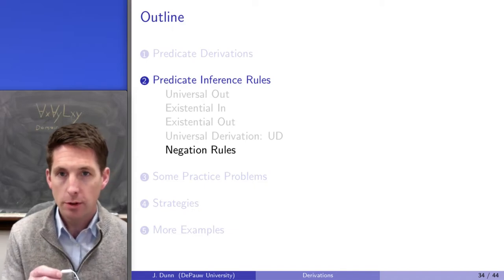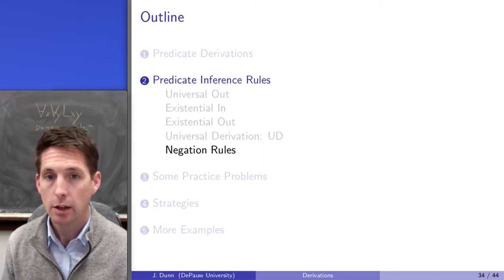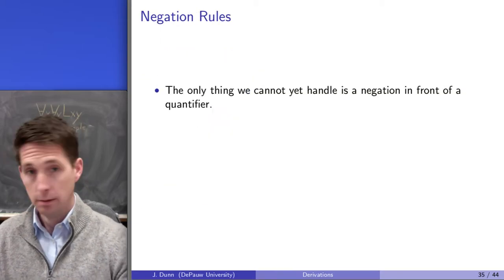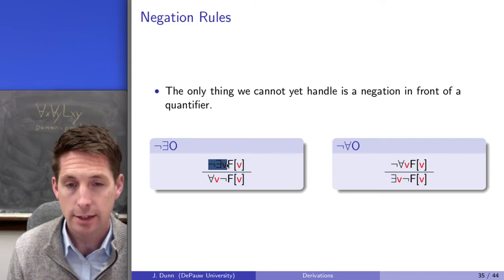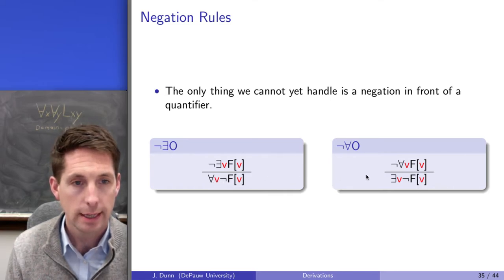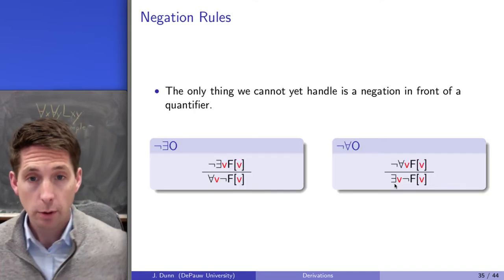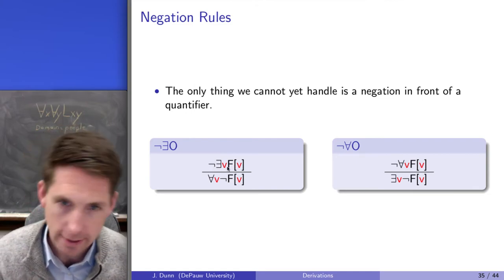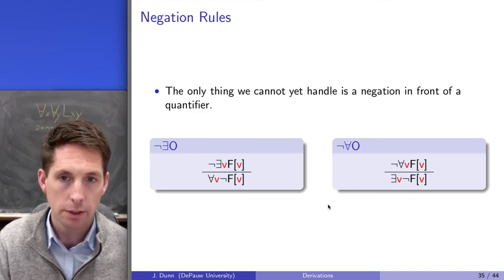Predicate Derivations (10)